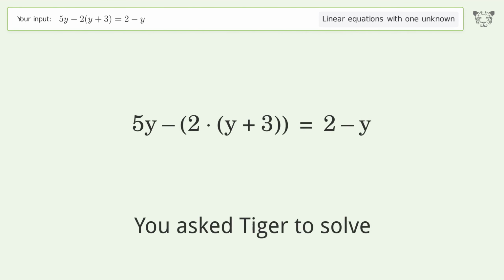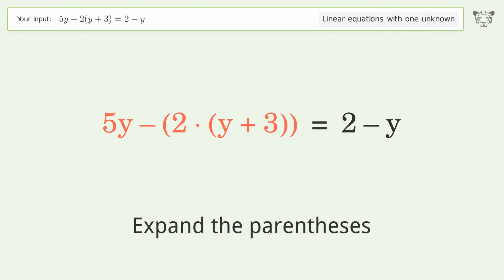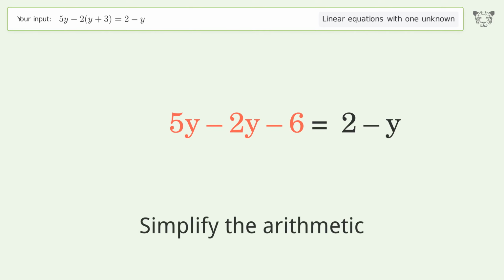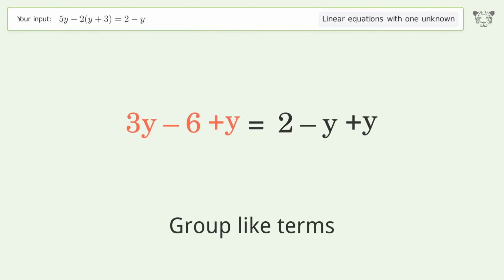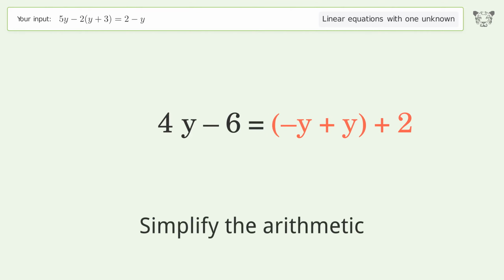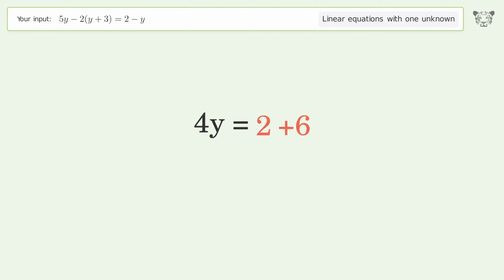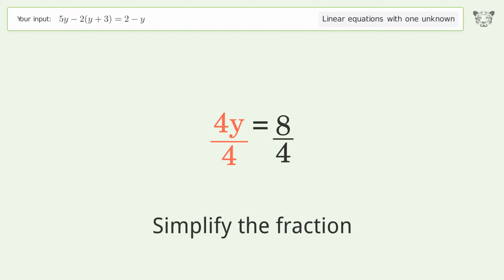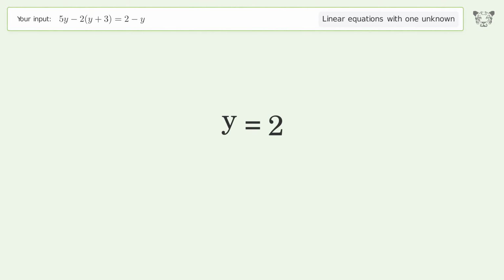Solve 5y-2(y+3)=2-y: Linear Equation Video Solution | Tiger Algebra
Struggling with 5y-2(y+3)=2-y? Watch our step-by-step video on Tiger Algebra to master this linear equation effortlessly.